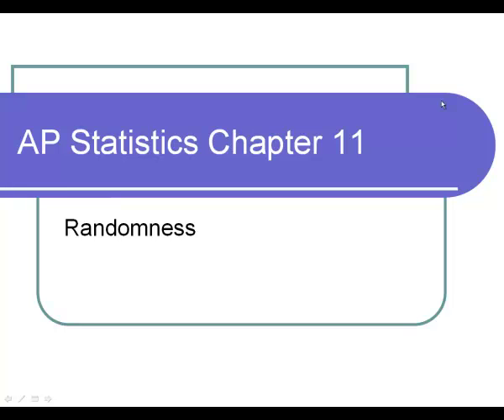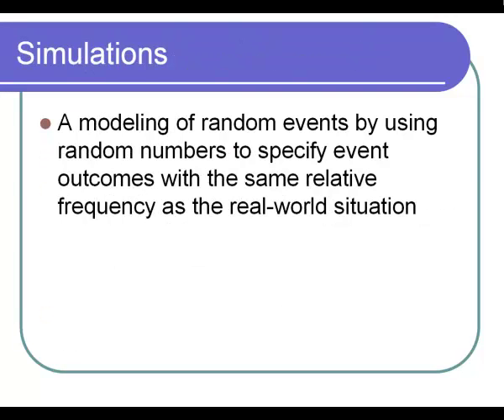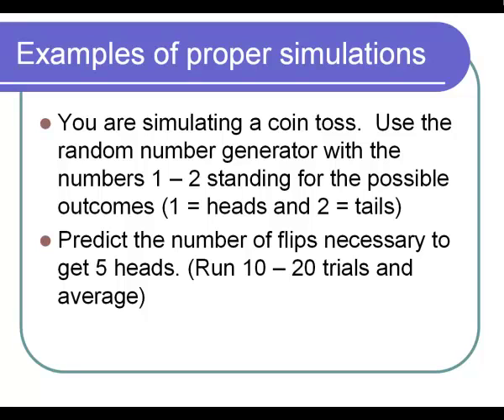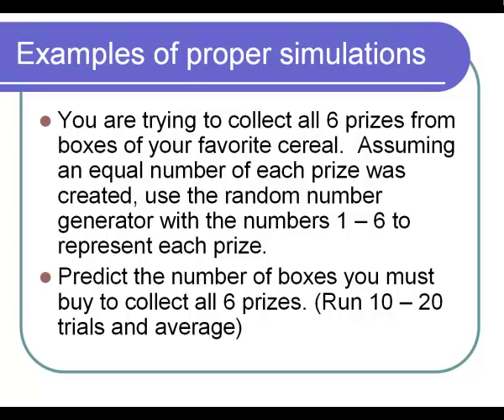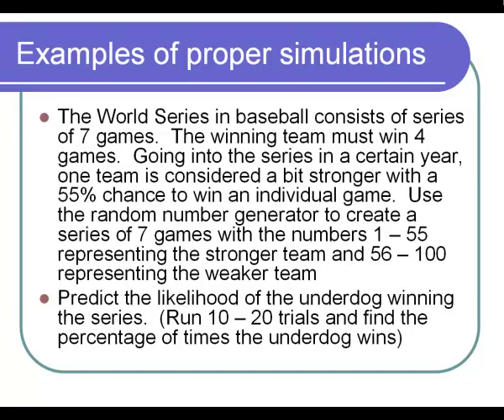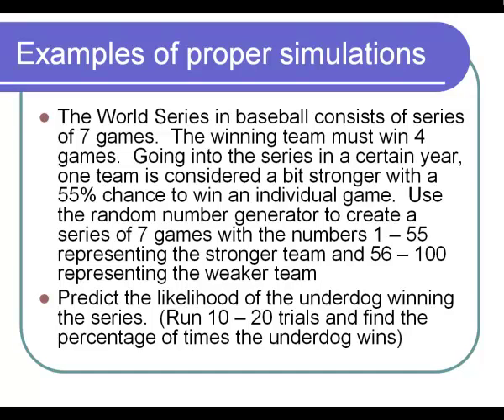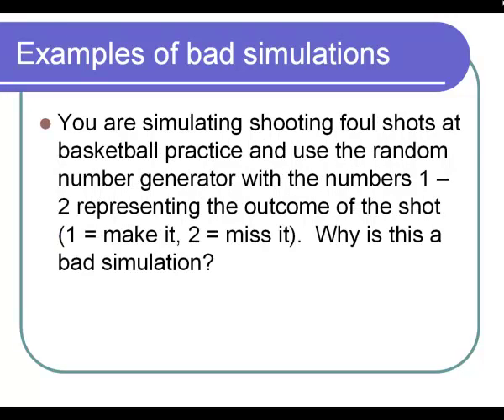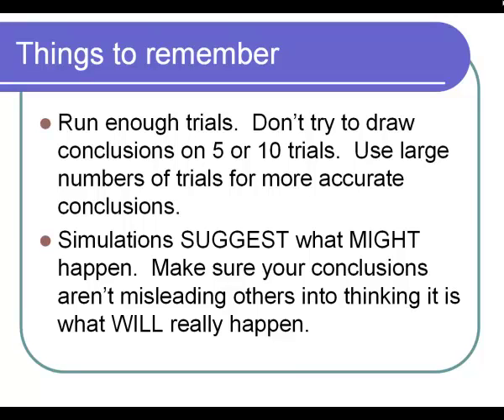AP Statistics Chapter 11 - Simulations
learn how to set up and perform a simulation